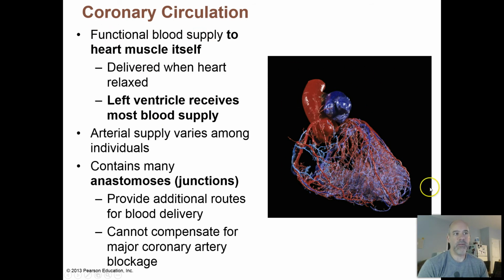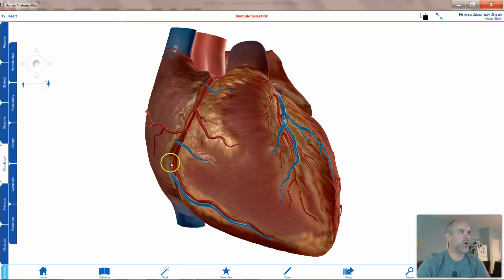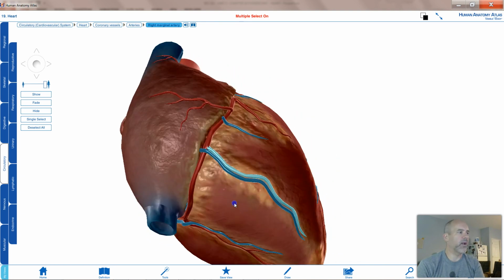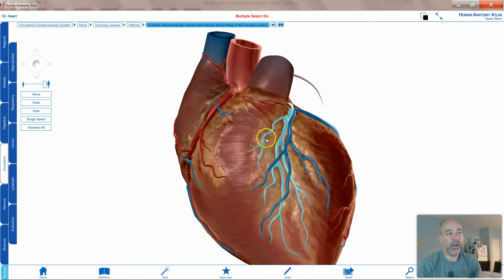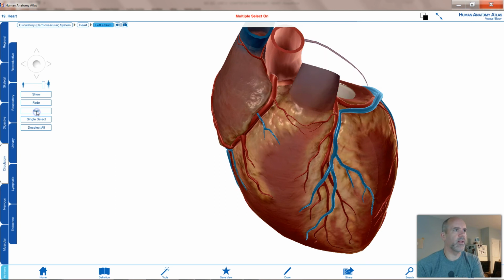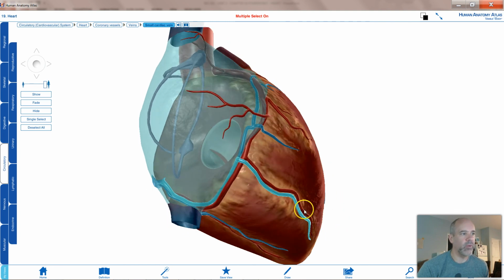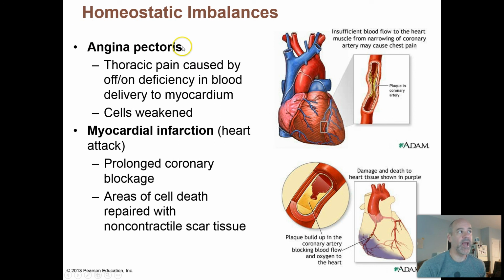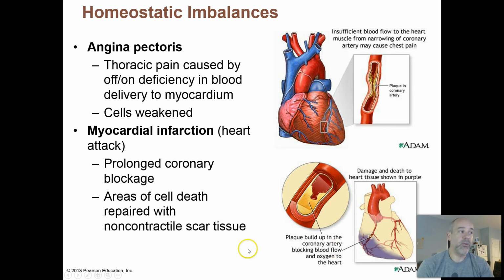BIO 202 - UNIT 2 - CH 18 - LEC 6 - CORONARY CIRCULATION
This video covers the anatomy and function of the coronary circulation, blood flow to the myocardium.  Homeostatic imbalances are also discussed.